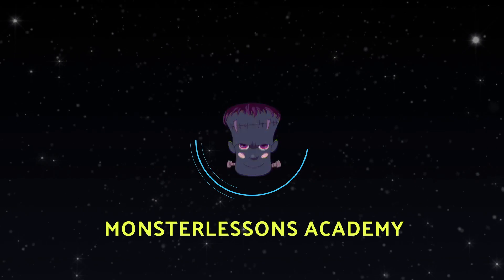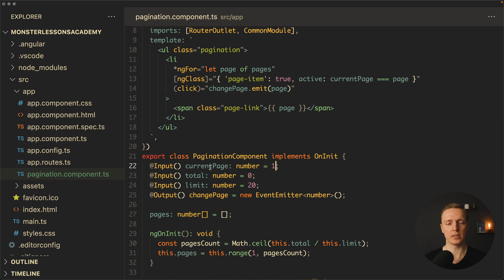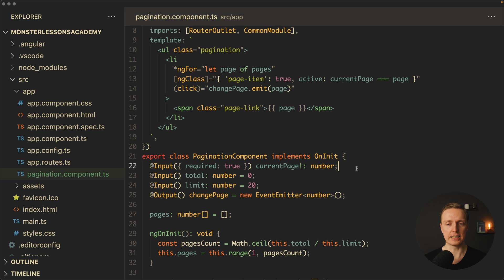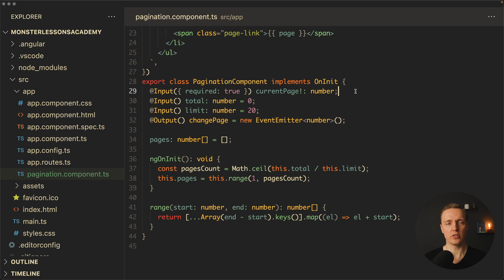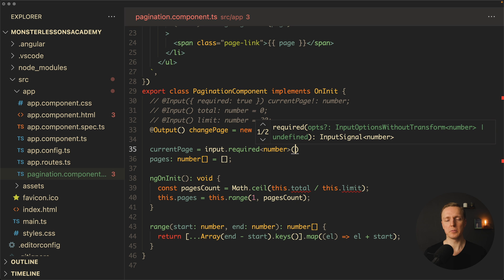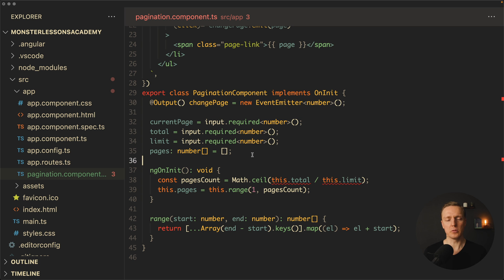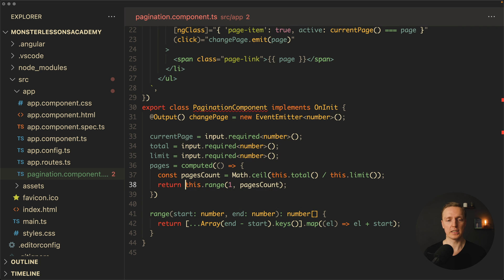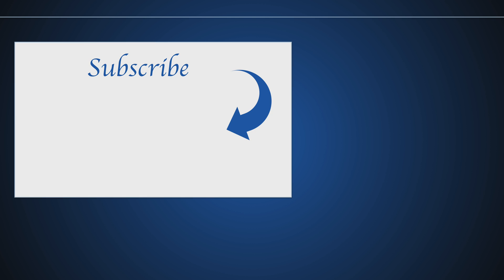Angular Signal Input: Ultimate Guide for Developers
Learn Angular signal input and how it simplifies getting data in the component. It solves major problems like using NgOnChanges and not specifying default value.